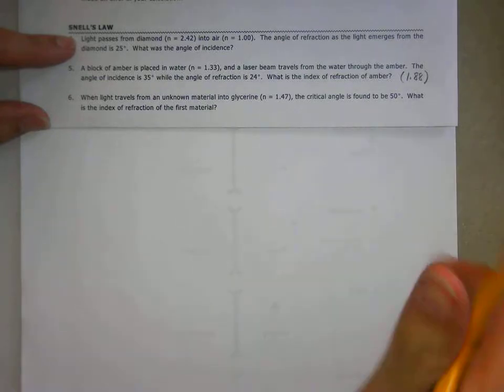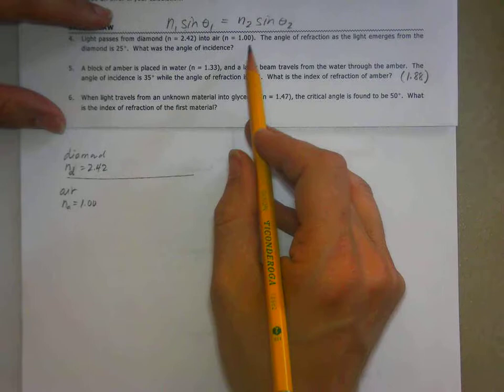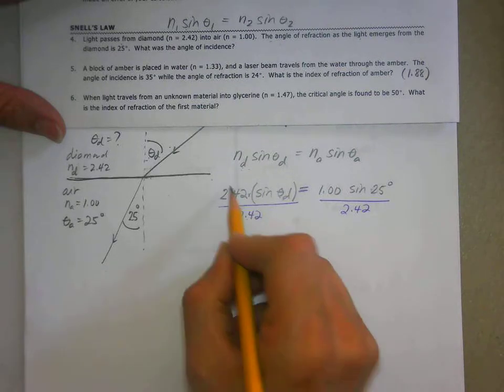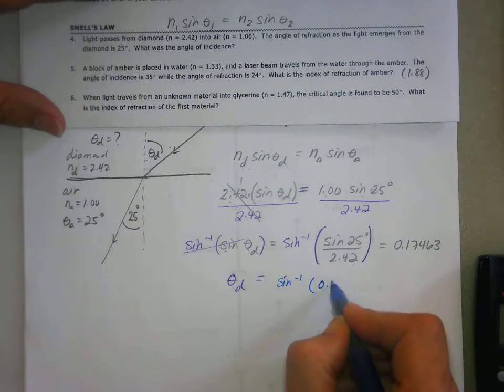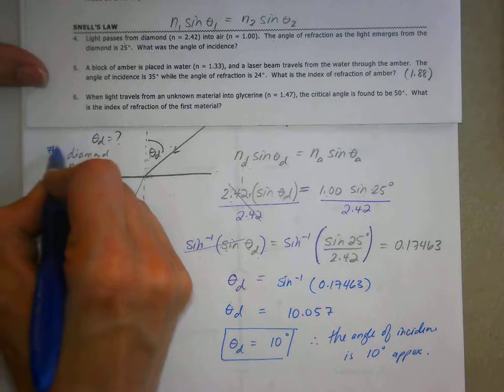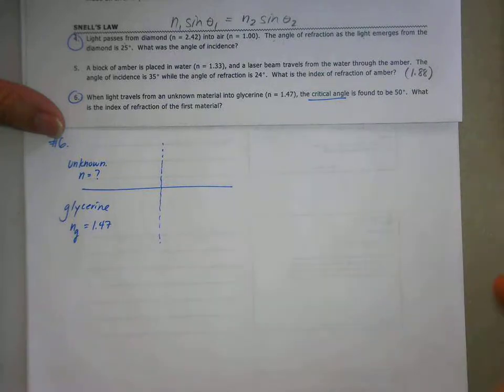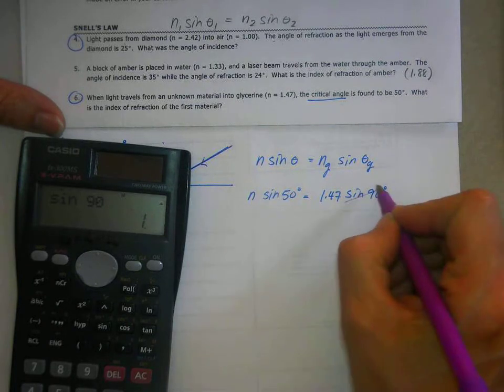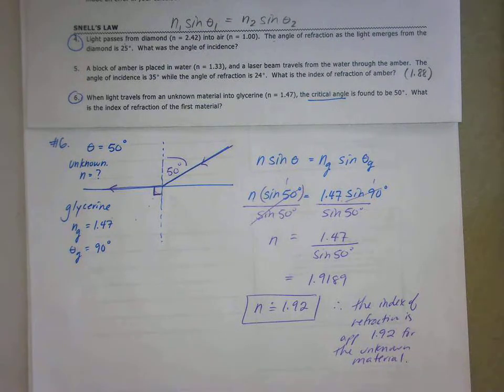Snell's Law Examples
Grade 10 Academic Optics Unit